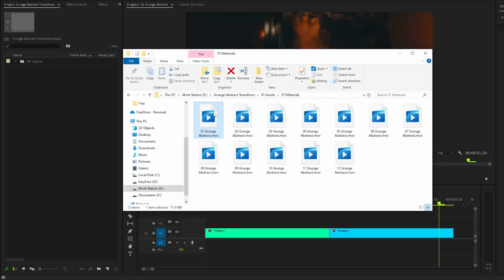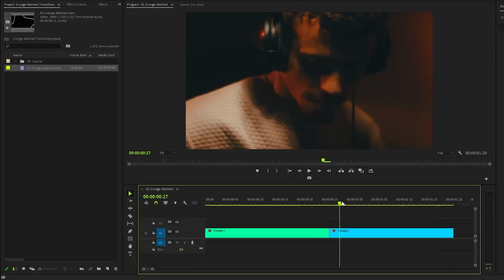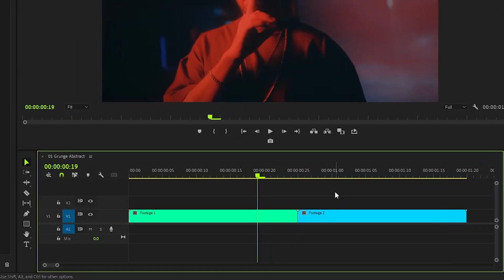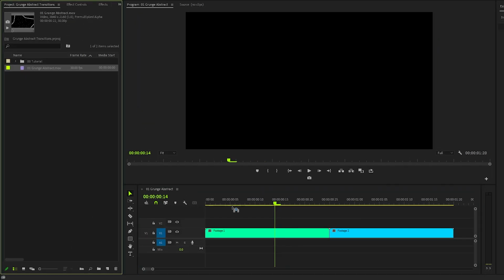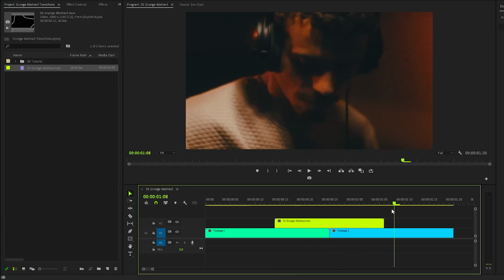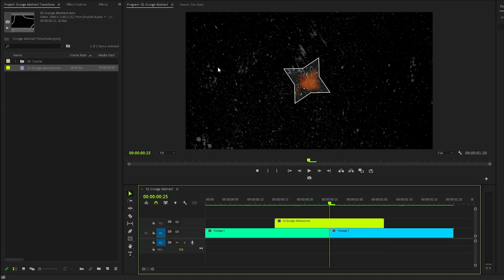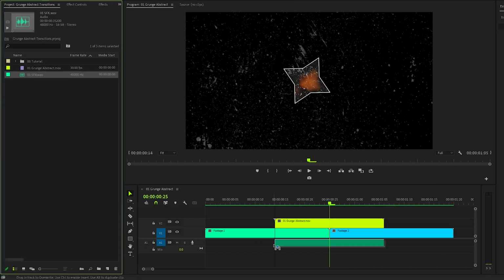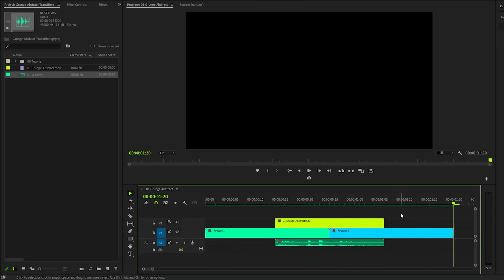Grunge Abstract Transitions In Premiere Pro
Discover the techniques for crafting stunning Grunge Abstract Transitions in Premiere Pro, where you can elevate your video projects with unique, textured effects that evoke an edgy, artistic flair. Learn step-by-step how to blend vibrant visuals and gritty aesthetics to create transitions that capture the viewer's attention and enhance the storytelling of your footage.